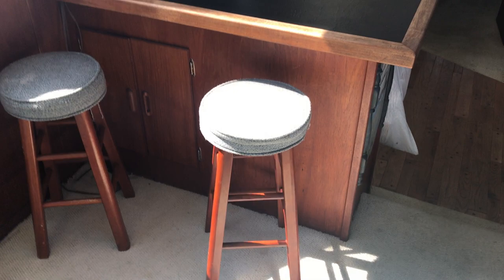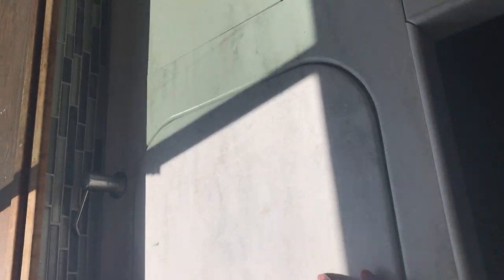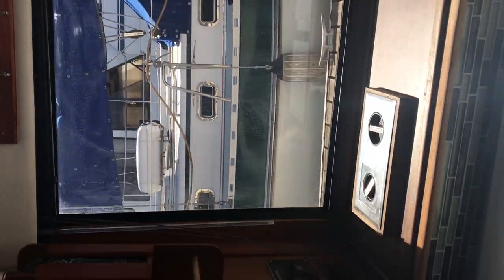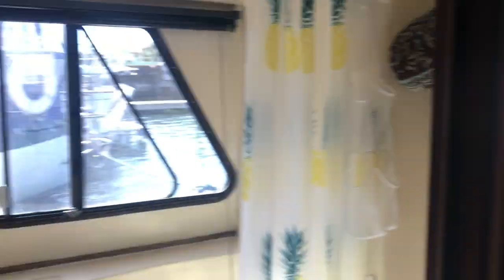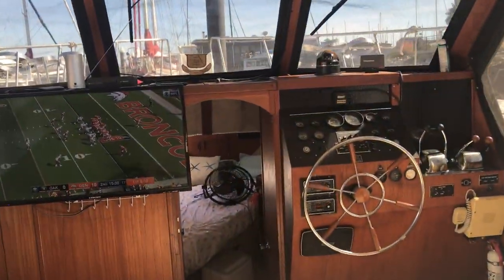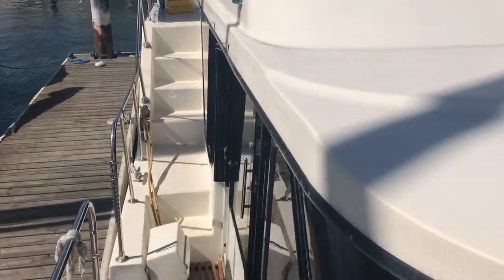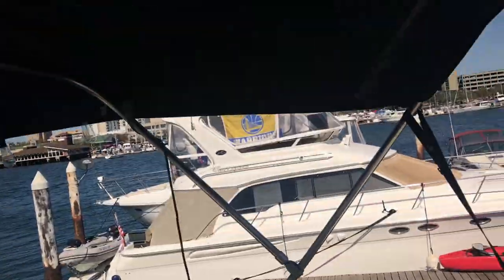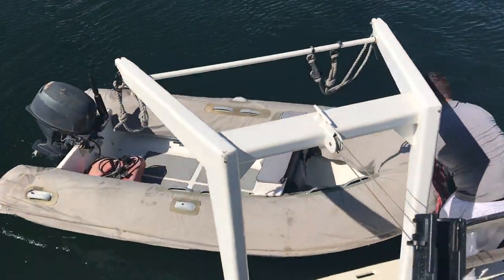1984 bluewater yacht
For sale in San Francisco CA - 3 bedrooms/cabins & 2 bathrooms/heads